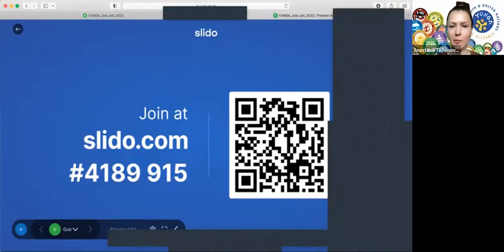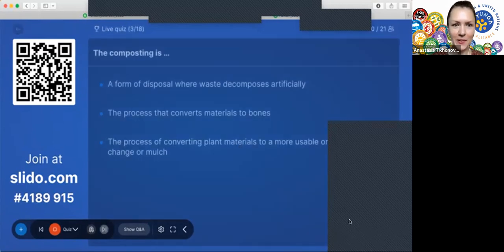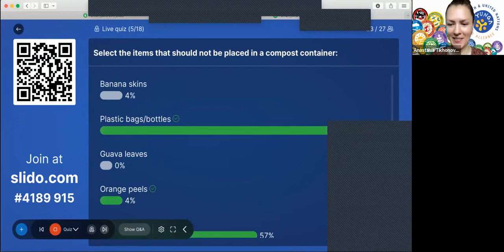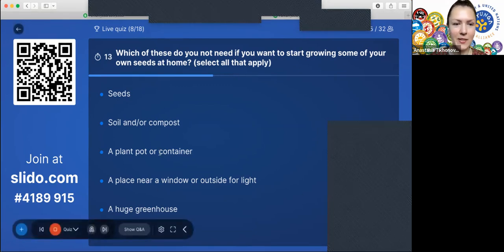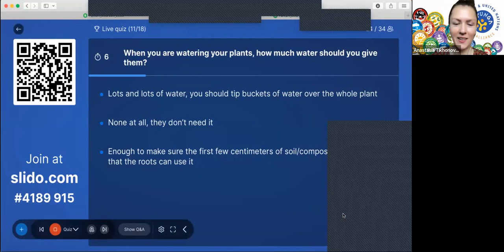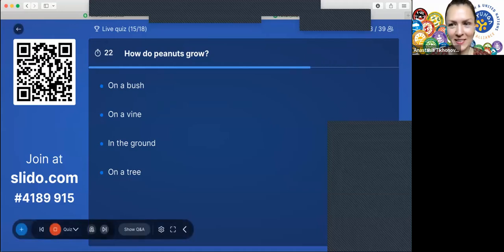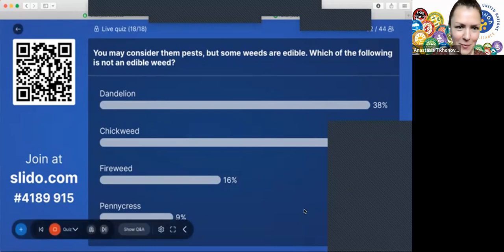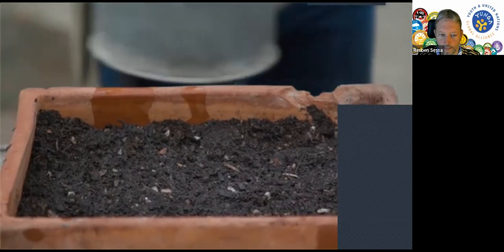YUNGA challenge "Grow your own food"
What if we told you that you can help the environment while having fun with family & friends and saving some money? Join our interactive activities to learn how to grow delicious vegetables from home!